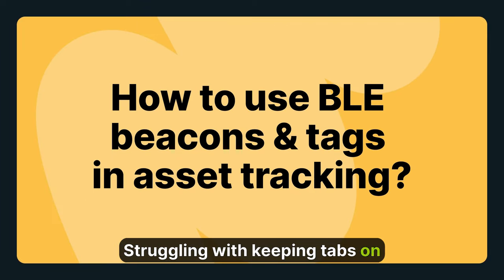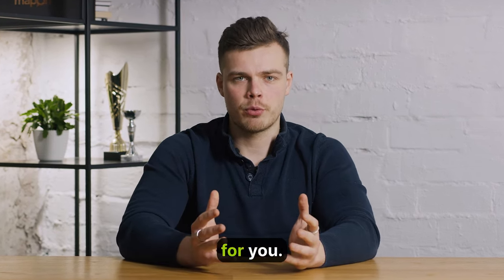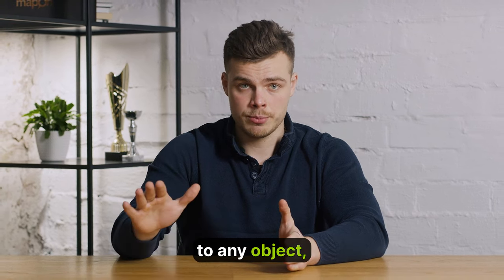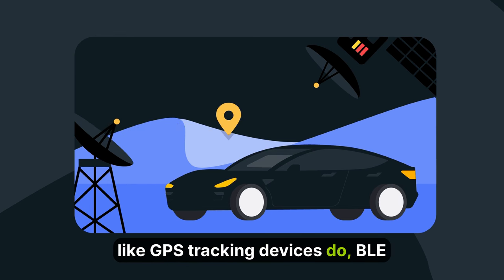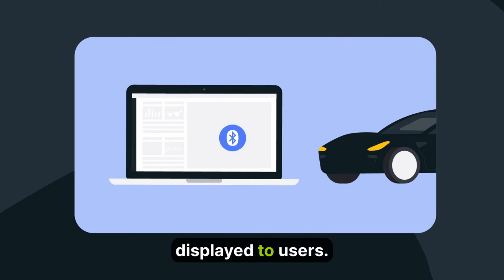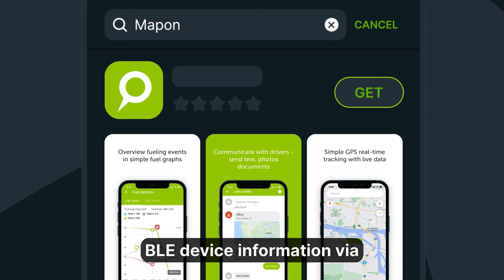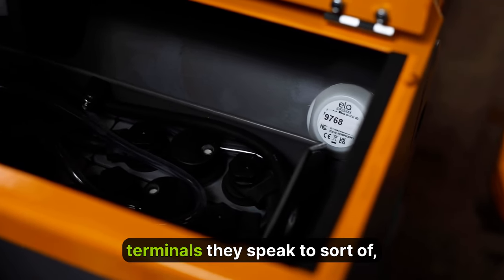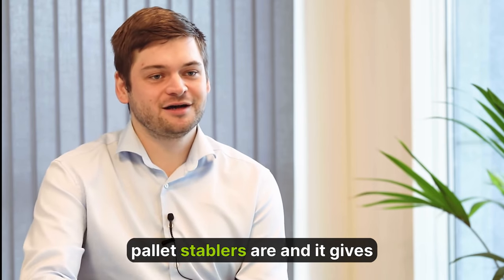BLE Asset Tracking | How to use Bluetooth-low energy beacons & tags?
In this video we take a look at BLE tags & beacons – what they are, how they operate – and highlight some industry use cases on how these cost-effective devices are used to track valuable assets. BLE devices are small but efficient radio signal emitters that don’t require constant maintenance and can be attached to any object you want to track.

Our clients have used our BLE asset tracking solution to keep tabs on pallet movers throughout their warehouses, specific shipping containers in storage territories, equipment used for construction work, vending machines and more mobile assets, like electric scooters and jet skis.

Mapon is one of the leading fleet management and asset tracking solution providers in Northern Europe, helping more than 28 000 clients run their vehicle fleets more efficiently and safely.

The Mapon fleet management platform is an all-in-one hub of solutions like live GPS tracking, route planning & optimisation, fuel management, driving behaviour analysis, alcohol interlocks, remote tachograph data downloads, video camera telematics and many many more.

In our 18 years in the industry, we've grown to an international business with branches in Spain, Finland, Estonia and Denmark, as well as a strong global partner network. This means you can have access to Mapon fleet management solutions and other services regardless of your location.

Check out our blog for articles on fleet management technology and industry trends

Video chapters:
0:00 BLE asset tracking
0:14 What are BLE devices?
0:28 How BLE tracking devices work
1:00 How businesses use BLE asset tracking
1:49 BLE asset tracking with Mapon